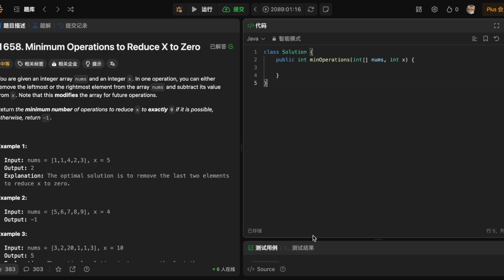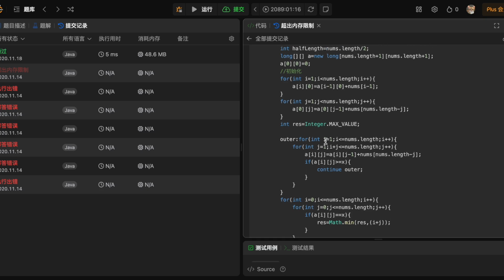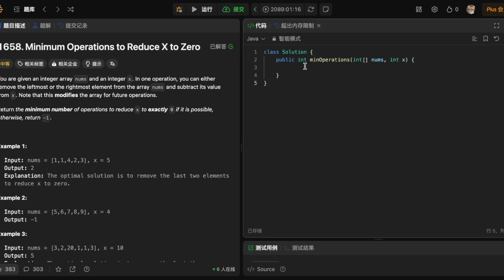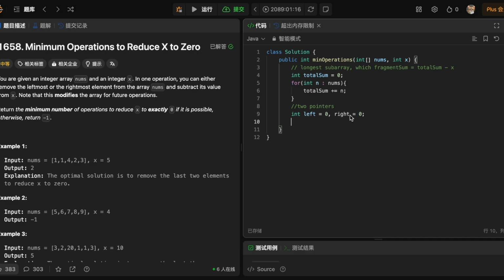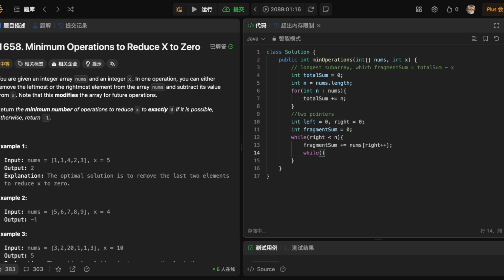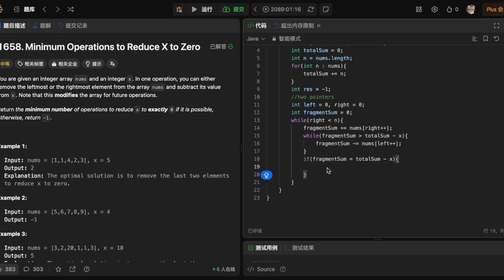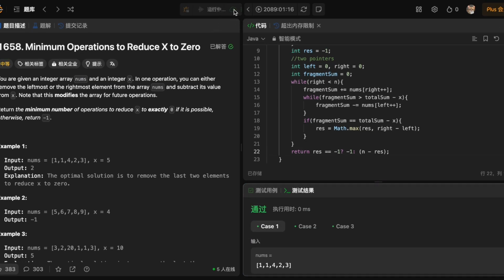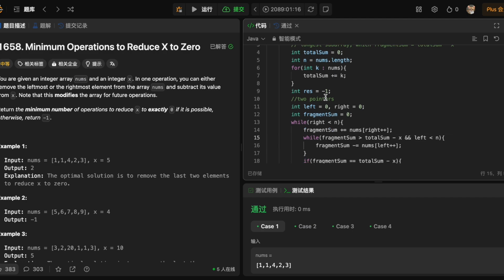coding mock interview